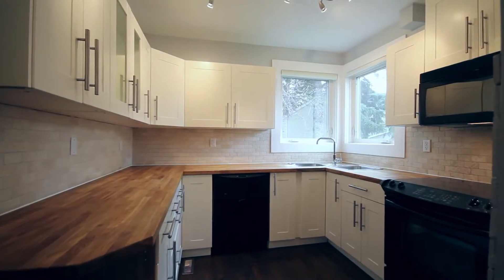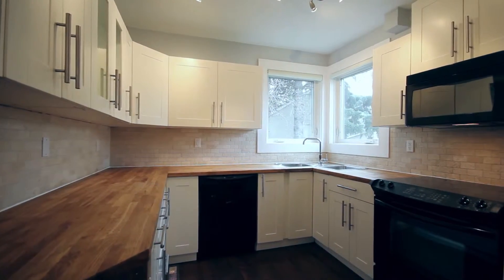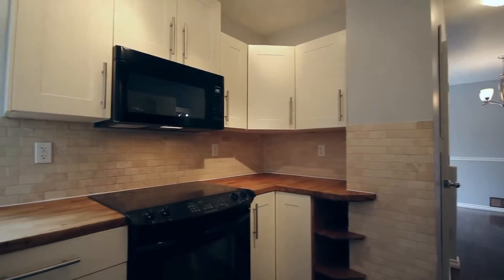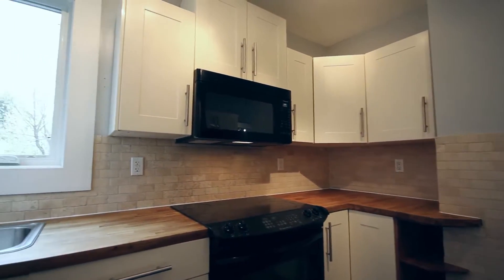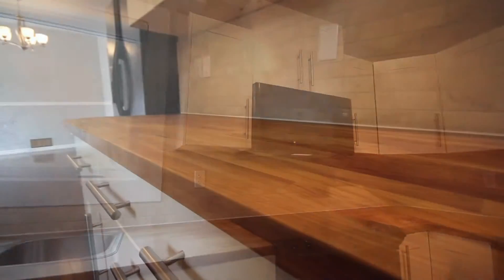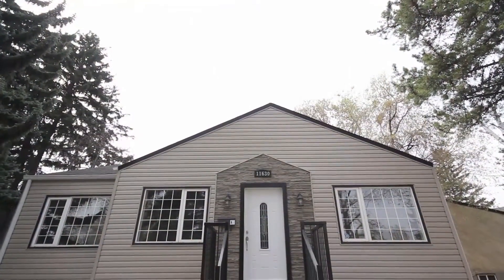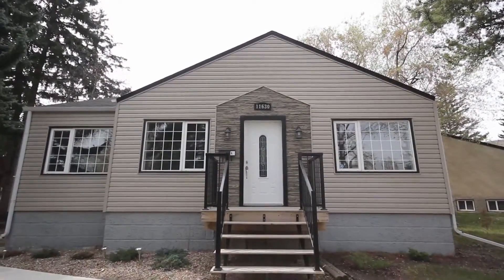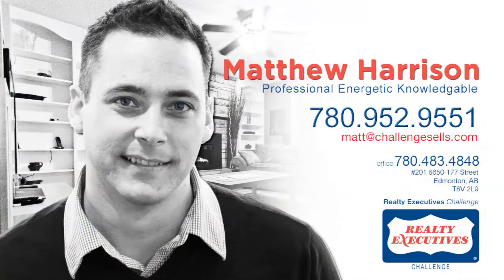11630 128 Street Edmonton, AB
A video tour for the property 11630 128 Street Edmonton, AB